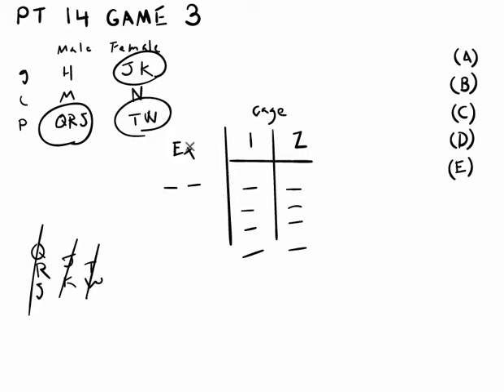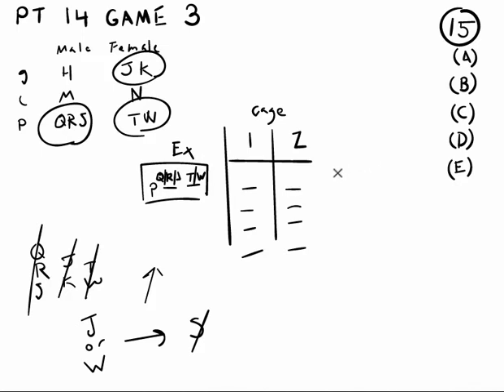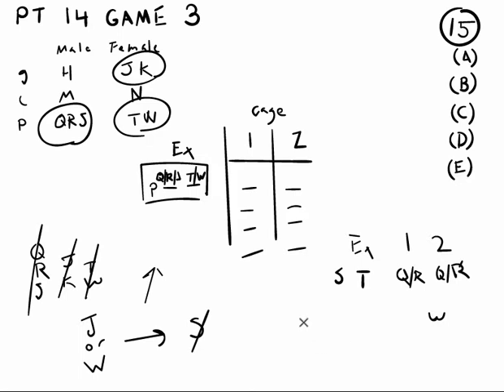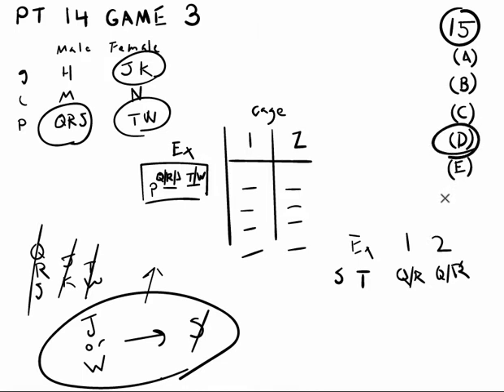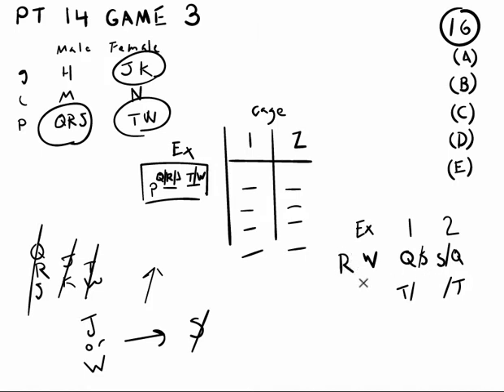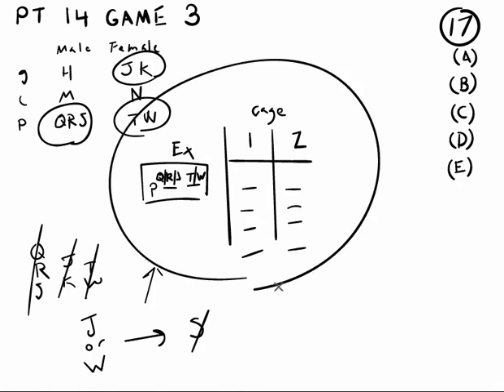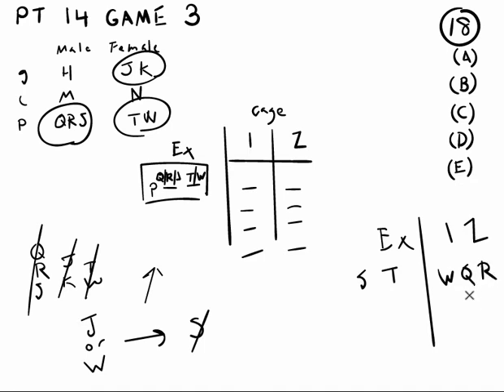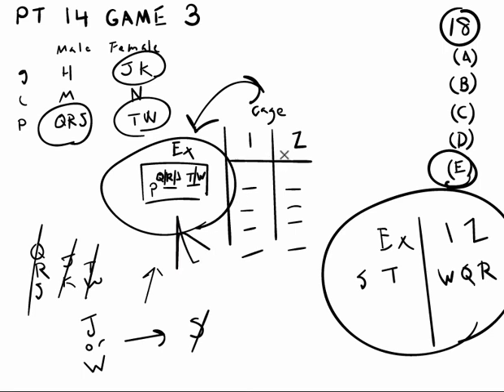PT 14 Game 3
Preptest 14, Game 3. "Birds in Cages." LSAT LG explanation by Evan Jones from lawschooli.com